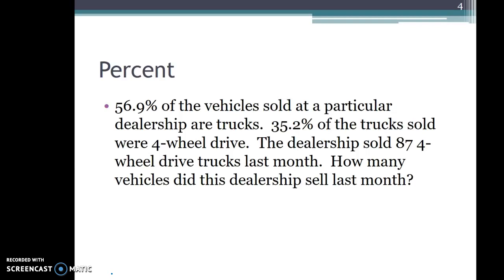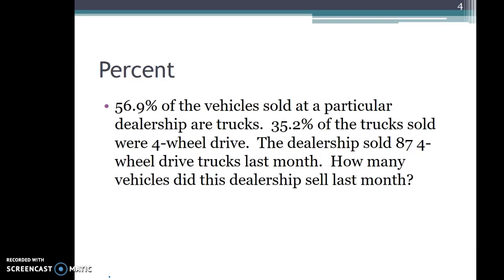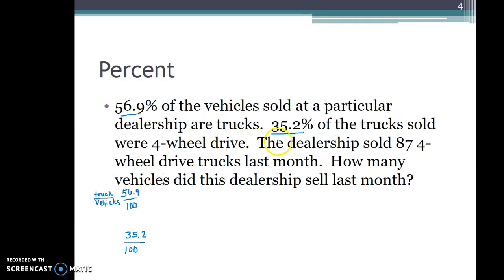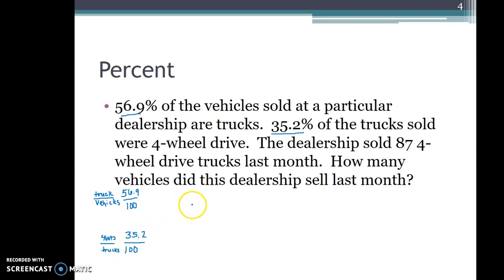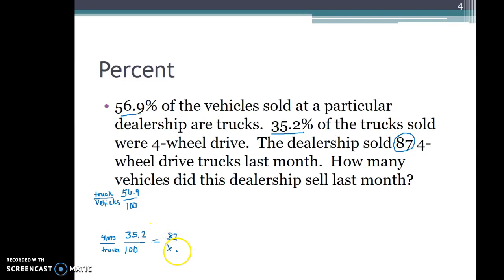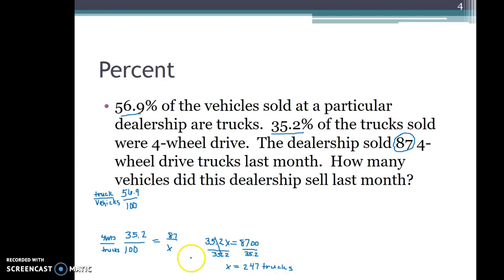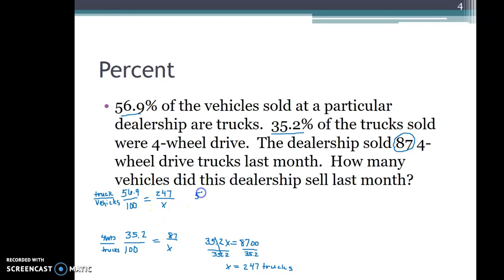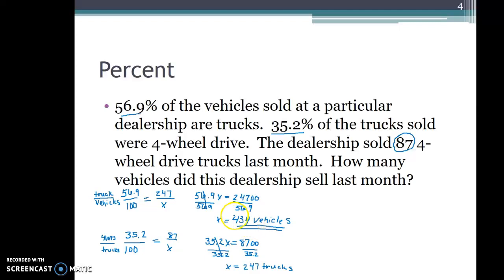Percent Example 3